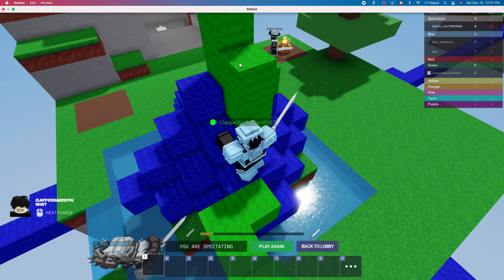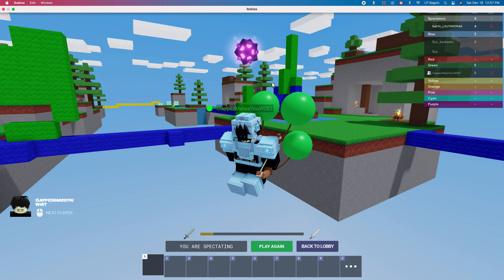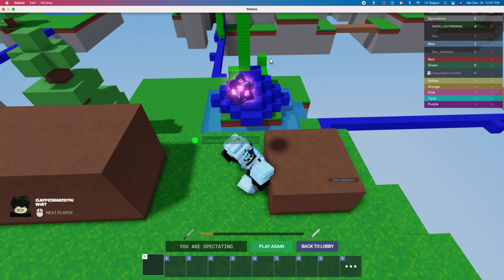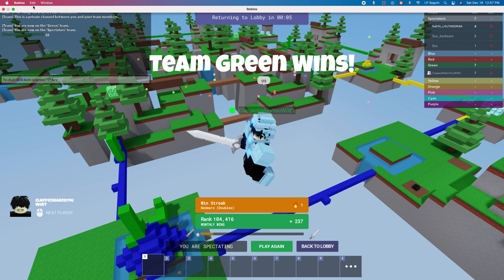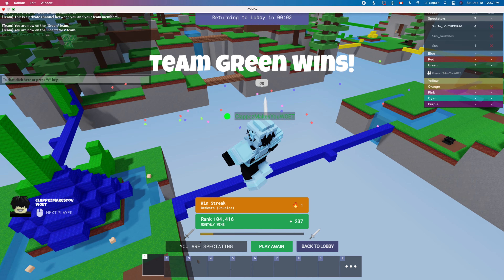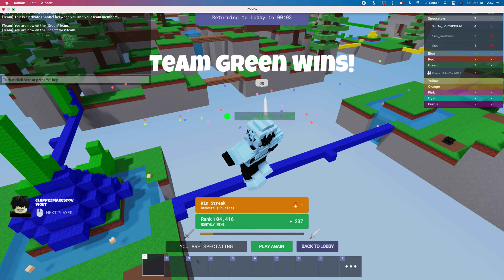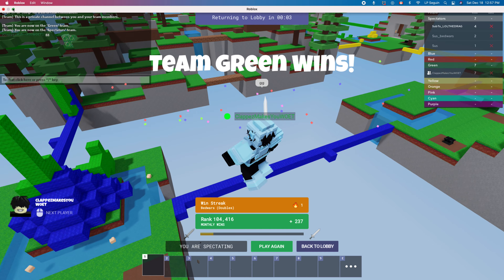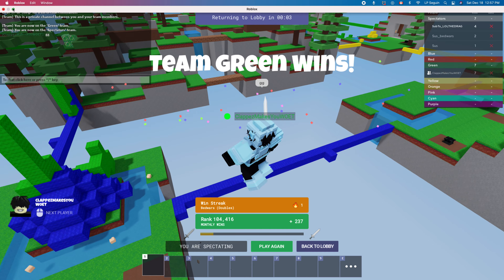Epic clutch by my friend @24kclappez (Roblox Bedwars)